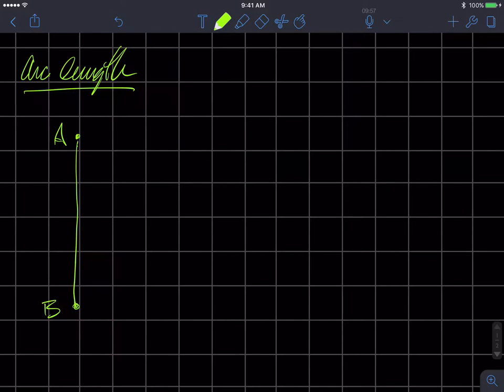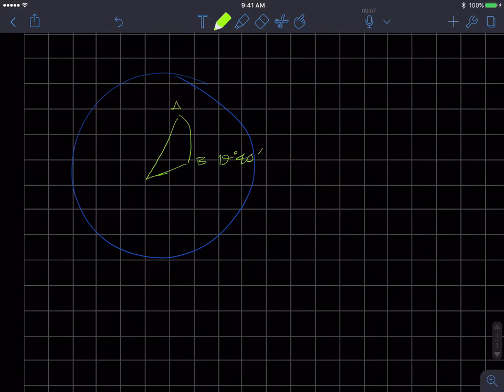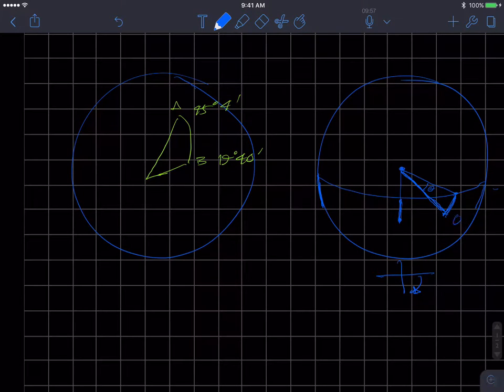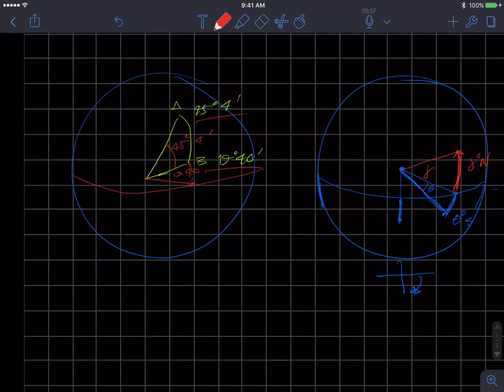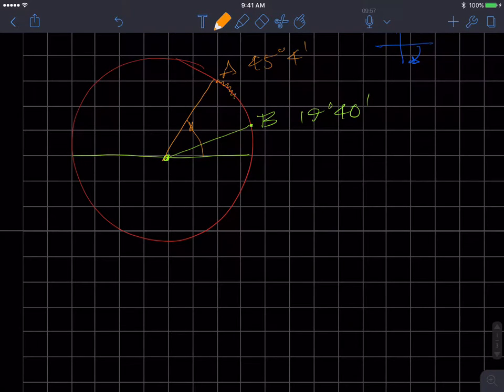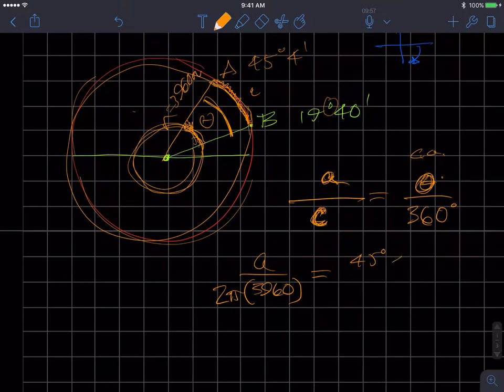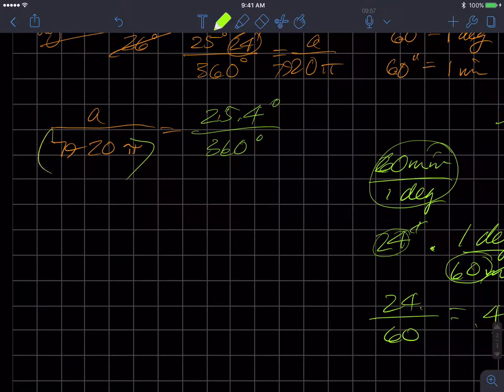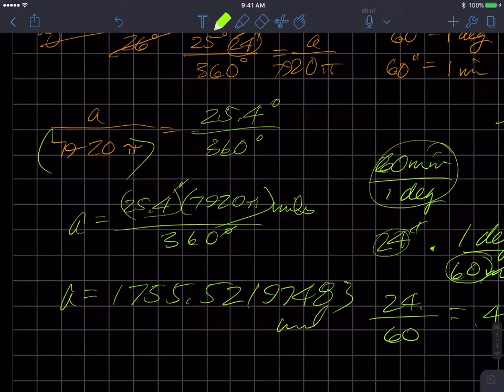Distance Between Cities arc length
Singular problem where given latitude of two cities, determine the distance between them along a great circle